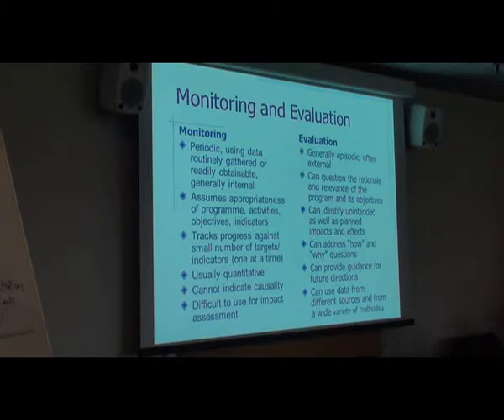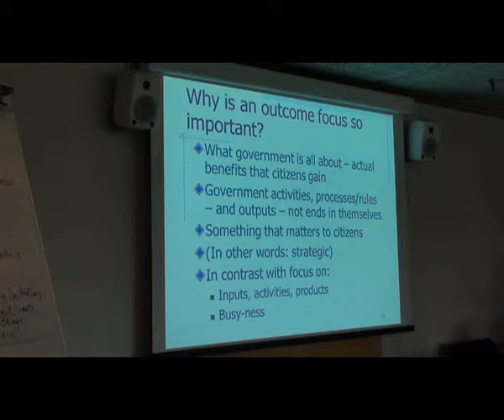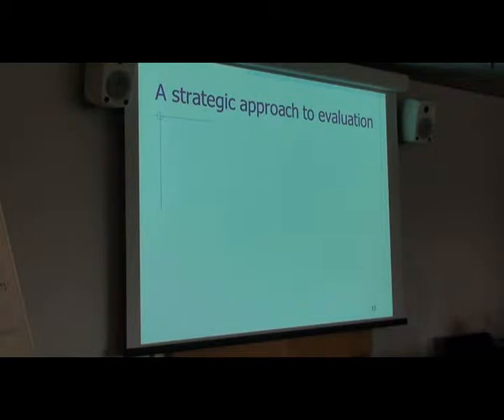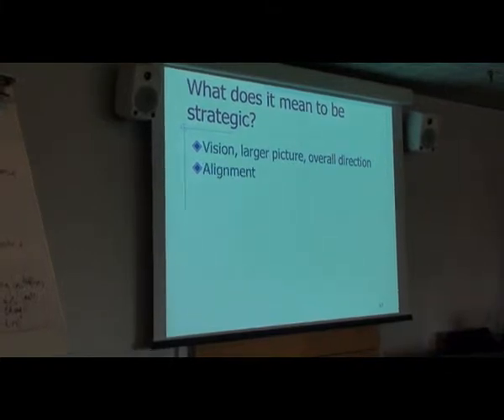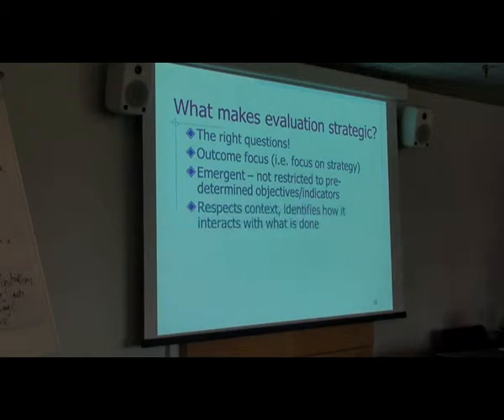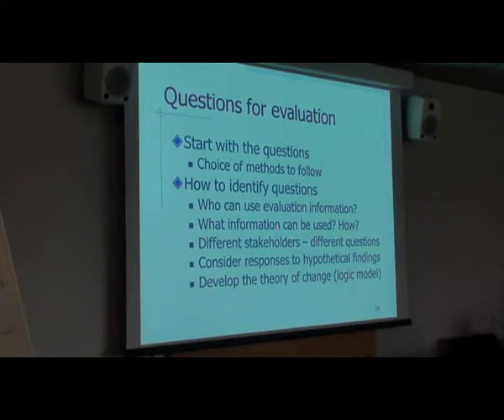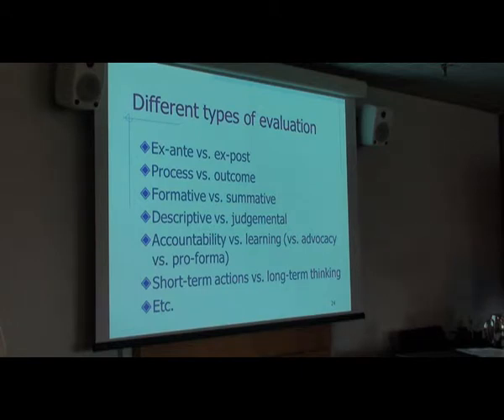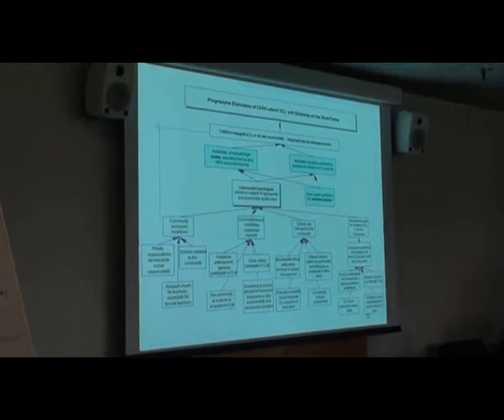2012 10 02 EES Pre-Conference Workshop "Strategic Evaluation" - Part 2: Being Strategic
The 10th European Evaluation Society's (EES) Biennial Conference took place in Helsinki October 1-5 2012. The first two days are reserved for pre-conference workshops and Mr. Burt Perrin presented a full day workshop on day two:

"How to take a strategic approach to evaluation that can contribute to performance improvement and to impact?"

This workshop helps participants appreciate how evaluation can be strategic in nature, and how this differs from many common M&E approaches, in particular from many traditional approaches to monitoring assuming the appropriateness of programmes/objectives/indicators and fail to ask strategic questions related to the appropriateness and impact of interventions of all forms.
The workshop assists participants in being able to appreciate the differences between monitoring and evaluation, why both are needed, and how they can be used in a complementary fashion. It identifies ways in which evaluation can go beyond tracking of progress based upon predetermined objectives and indicators to address larger strategic considerations such as the relevance and appropriateness of policies, strategies and programmes and how they can be improved.
The workshop provides guidance about how evaluation can support a true focus on outcomes and results rather than on processes or outputs, what this really means, and why this is important. It provides ideas about how to approach the evaluation of complex undertakings, such as policies and strategies, where impact invariably arises through the interaction with other factors and linear cause-and-effect models are not appropriate. The workshop also provides ideas about how to support a true RBM approach, with a primary focus on results-oriented management, where measurement is used as one of many management tools rather than as an end in itself.